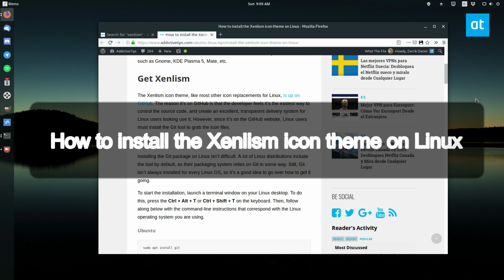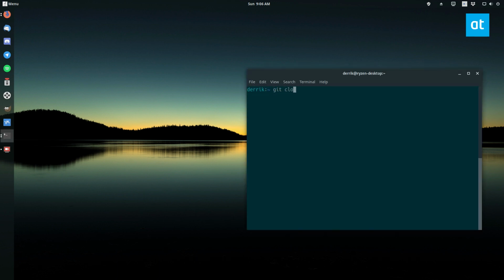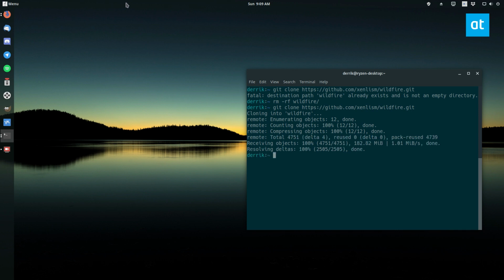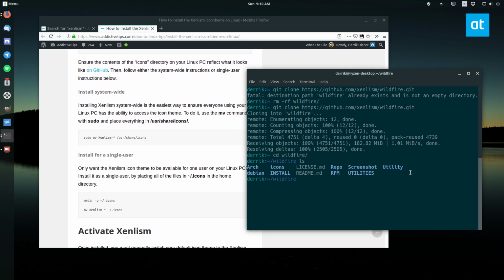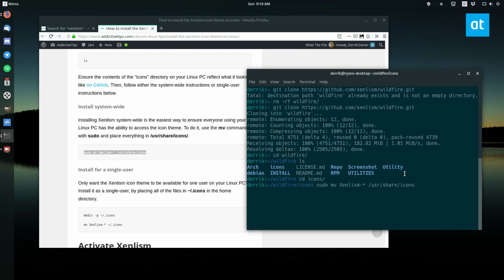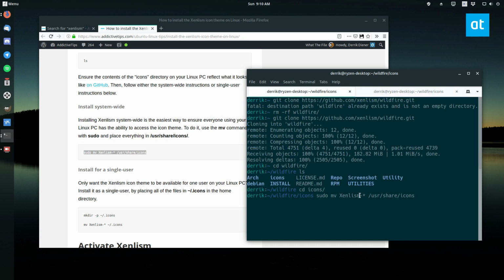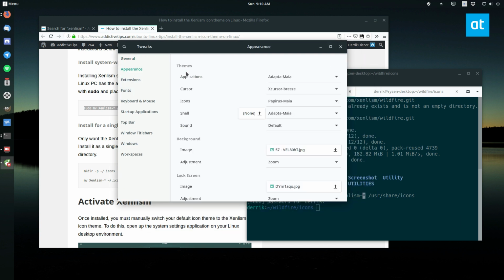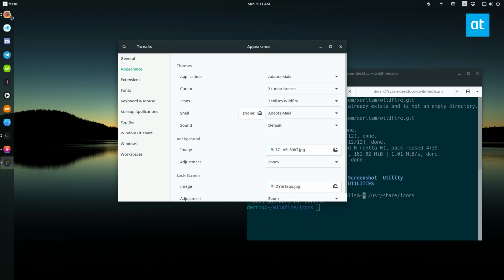How to install the Xenlism icon theme on Linux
Xenlism is a custom icon theme replacement for the Linux desktop. Its design focuses on a uniform, square-like shape with neat logos in the center and has gained popularity due to its consistent design and focus on providing impressive replacement icons for a wide variety of programs on the platform.